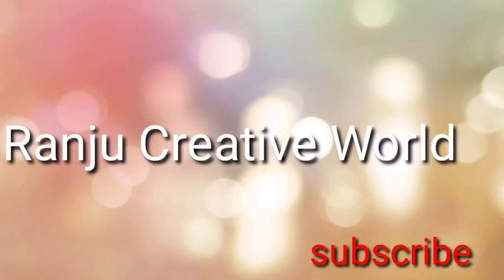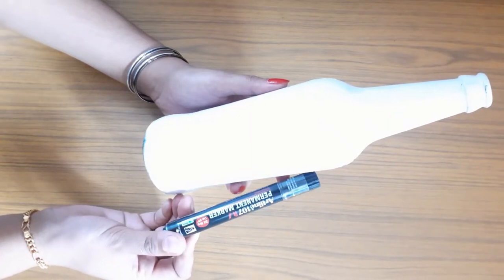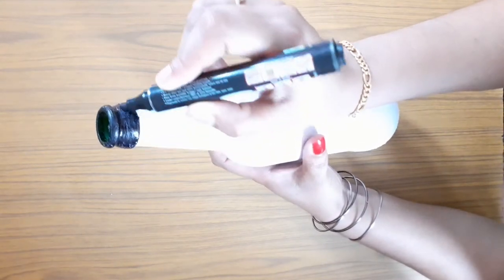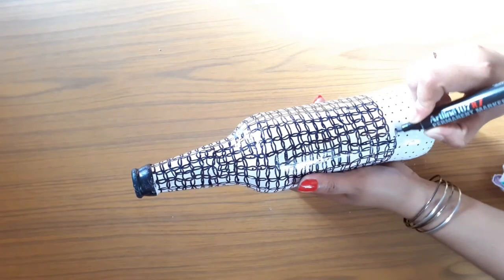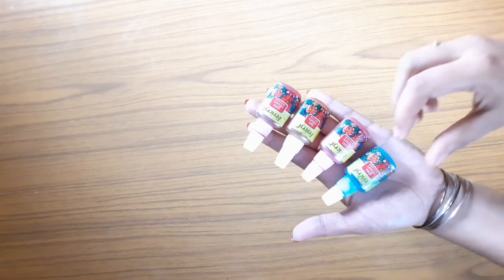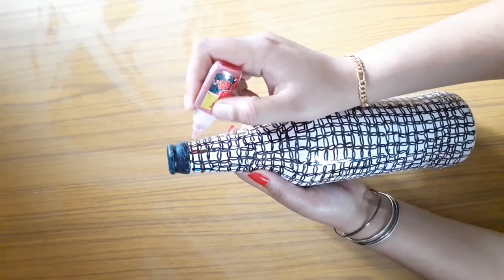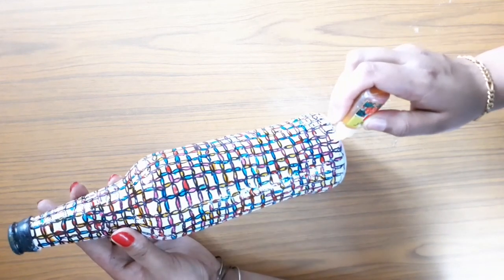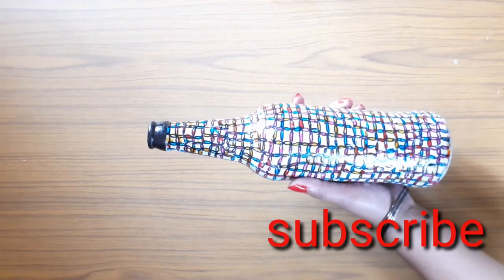bottle art with marker/Ranju Creative World